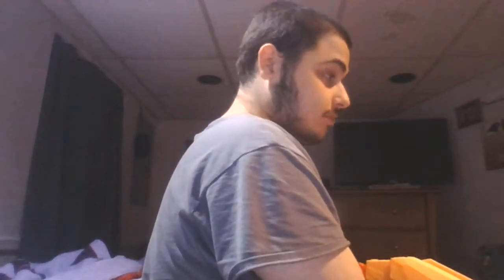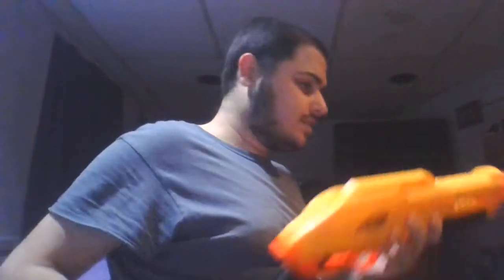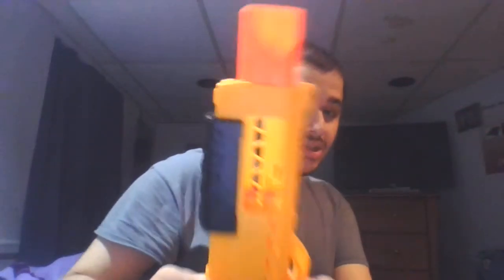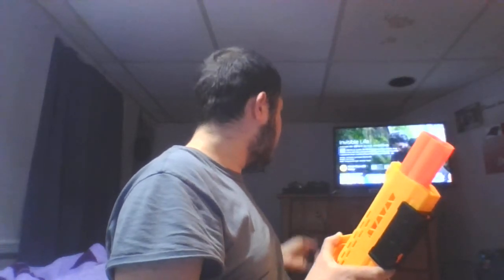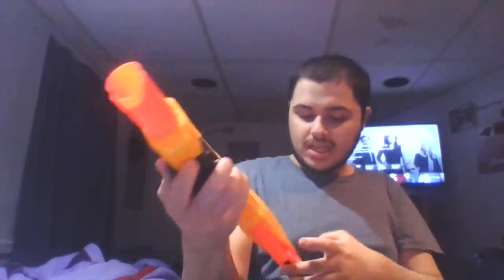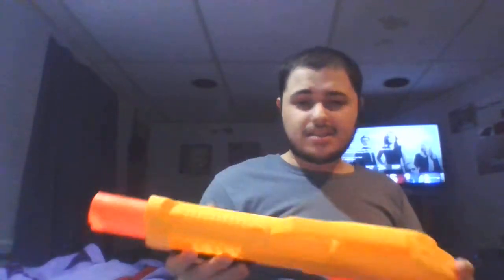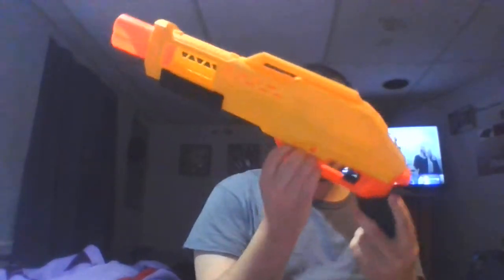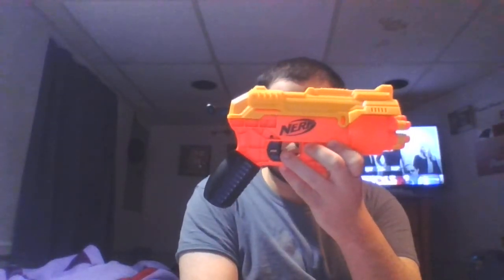Nerf Alpha Strike Line. Is it worth it to buy?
That's right. "The World's Most Dangerous Nerfer" is back!